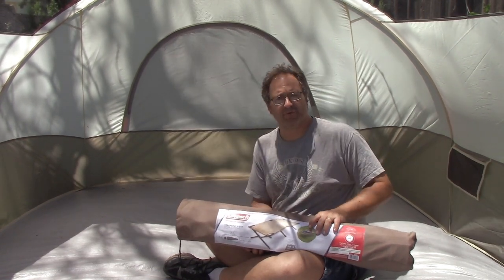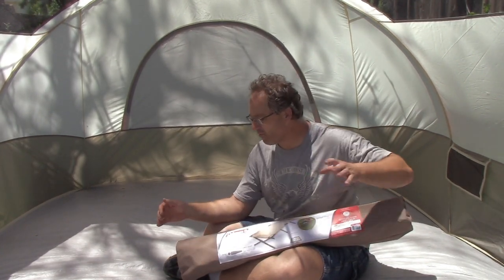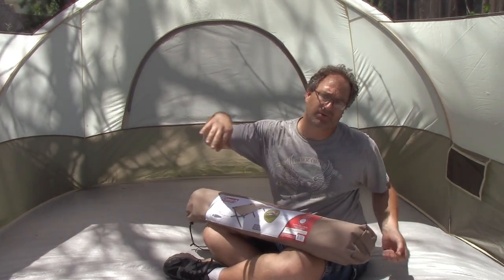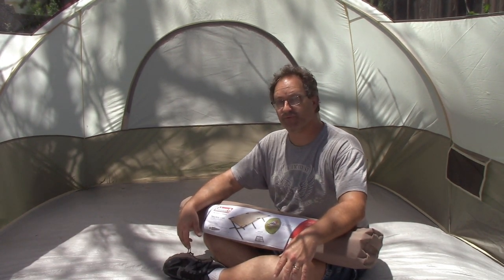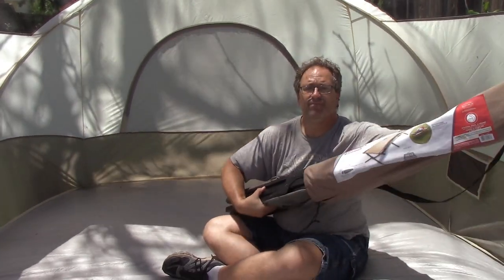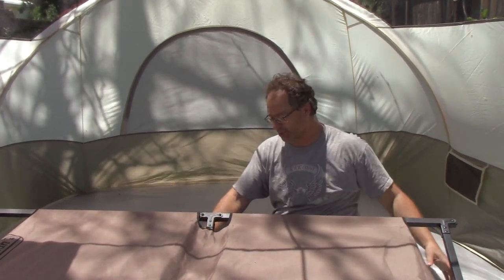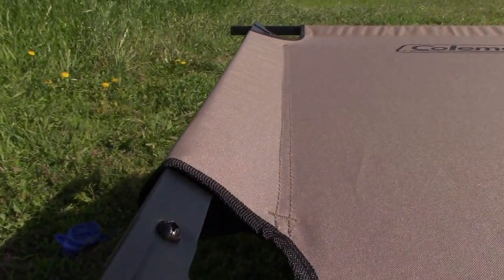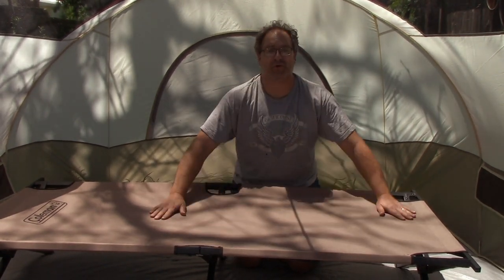Review: Coleman Trailhead II Cot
There is a time in a campers life that he has to get off the ground. Yeah, it is fun and exciting as a kid, but when you are a 40-year-old all of a sudden that fun transforms into sore shoulders hips and backs.

So I had to find a way to get off the ground and I found a cot that works. and works wonders. That cot is the Coleman Trailhead II Camping Cot. This piece of camping equipment is great. It supports up to 300 pounds so my lard butt is safe from falling through. It is also long enough that a 6' 2" dude is able to sleep without his toes dangling out in the breeze.

Spent a few nights on it now and yeah it isn't a Serta sleeper but I feel tons better than if I was on the cold hard floor.

Some of the questions people ask about the Coleman Trailhead II cot

Does it smell?
No, it doesn't have any plastic-like smell to it

Is the Trailhead II cot easy to assemble?
Yes, it is. Everything is a breeze. It takes less than 3 minutes to put up. There is one thing many people have trouble with and that is putting the last cross member in place. One caveat, You have to use a bit of strength to get it to go into the tab on the end. So many people want to give the Coleman Trailhead II to a young kid for camping. That last cross member might be too tough so they may need some help

Is the pad washable?
IT is washable but you will have to wash it outdoors. You cant take the mat off of the frame. Well, I can't find a way to take it off. So just put the water hose to it with some dishwashing soap and you should be good.

Is the Coleman Trailhead II tent small enough to fit in a tent?
Yes, I have put it into Eureka Tetragon HD 3 tent this can hold 3 people. You can fit 2 of these cots in there but that is about it. Most of your gear will have to sit outdoors and hope that the raccoons don't find something worth taking
Specs
So what is this camping cot made of?
Frame: Steel
Mat: Ripstop Nylon
Supporting weight: 300 pounds
Weight of cot: 20 Pounds
Dimensions: 75x35x17 Style: Military